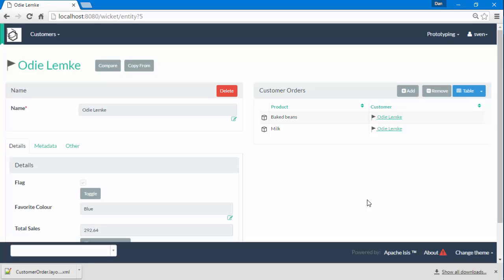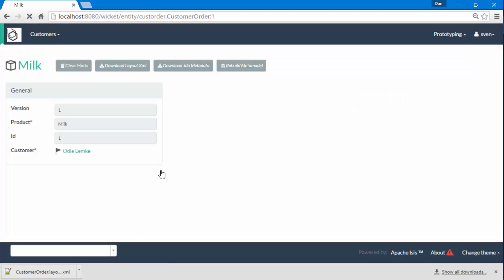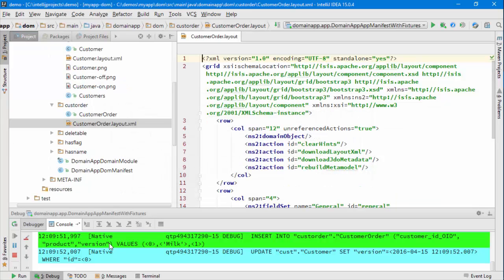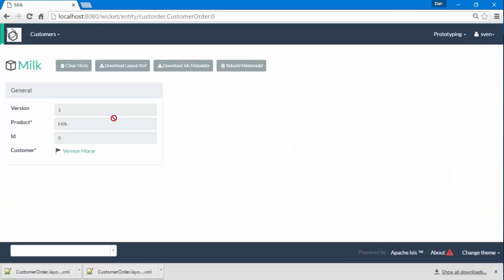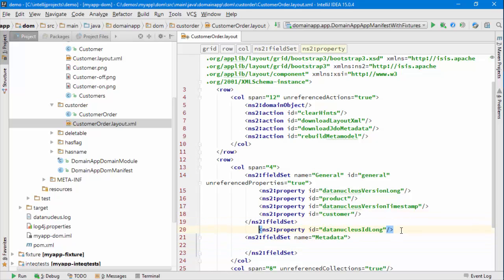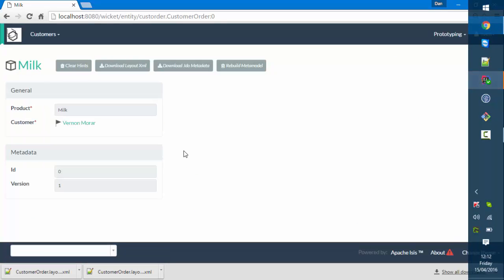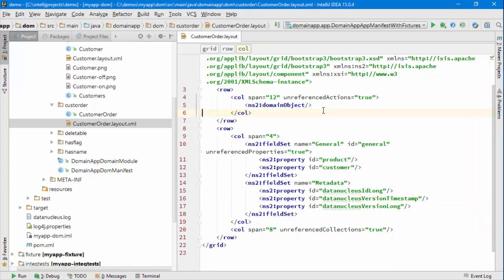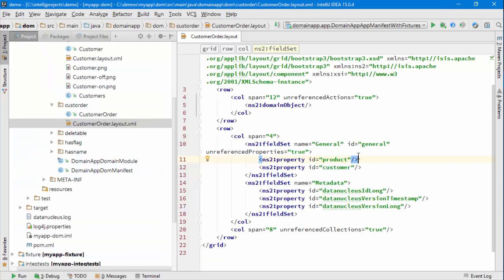067: Apache Isis metadata fieldset (v1.12.0)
Improving the layout of domain entities by adding a metadata fieldset.